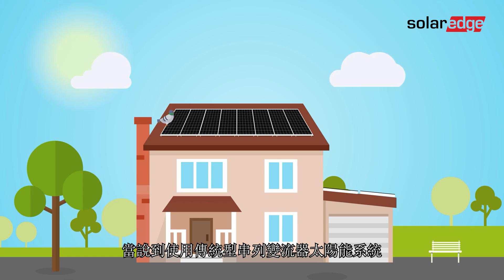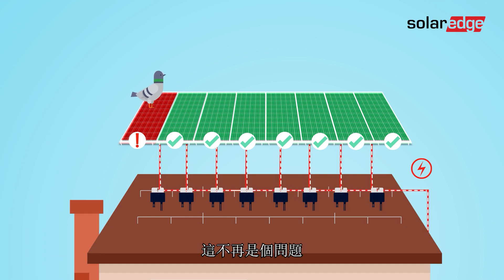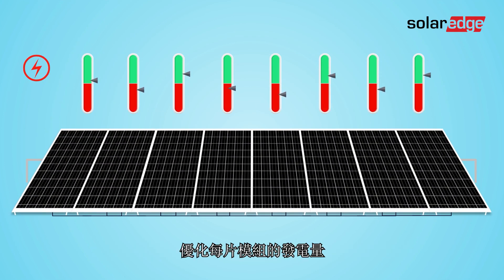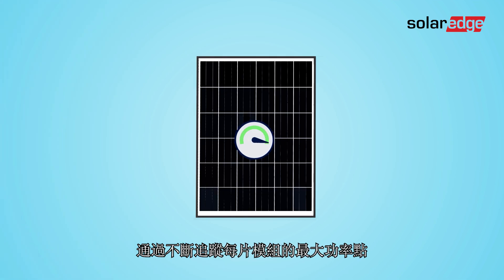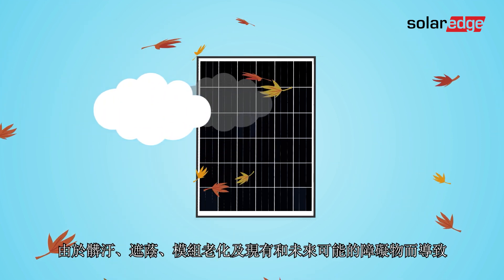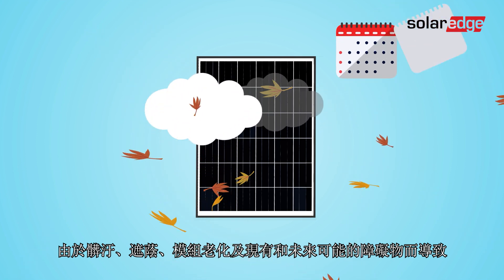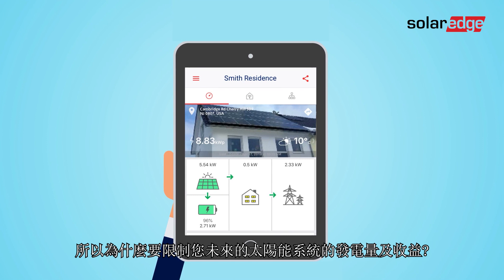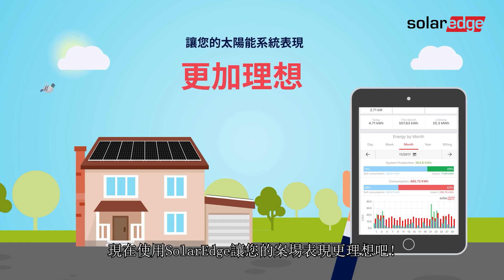安裝 SolarEdge 功率優化器提升太陽能系統發電 | 台灣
觀看影片了解 SolarEdge 功率優化器如何提升太陽能系統發電並優化您的系統投資。SolarEdge 功率優化器能透過模組等級最大功率點追蹤，優化所有太陽能模組的發電量，減緩從製造公差到局部遮蔭及模組老化等模組失配造成的發電損失。了解更多